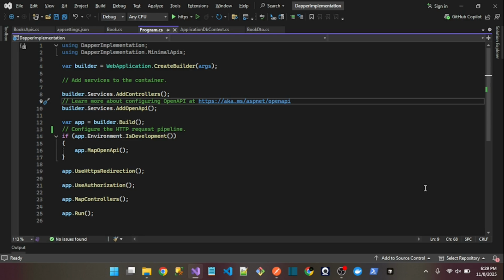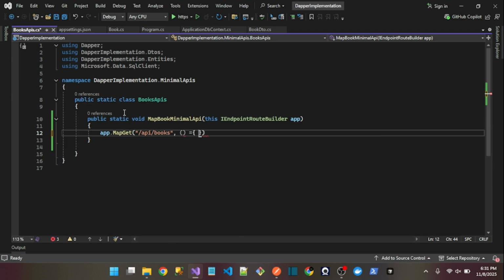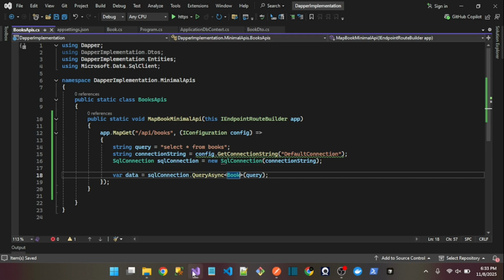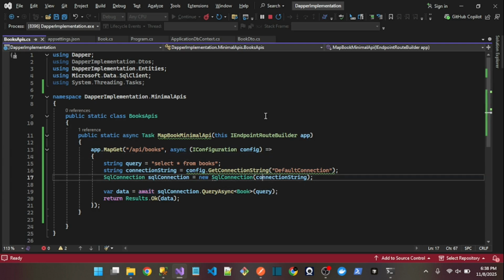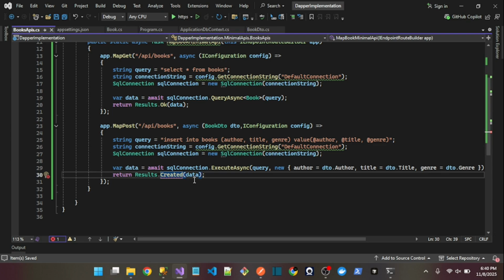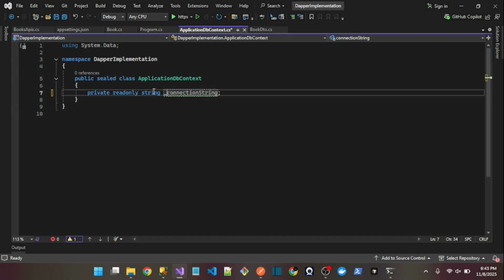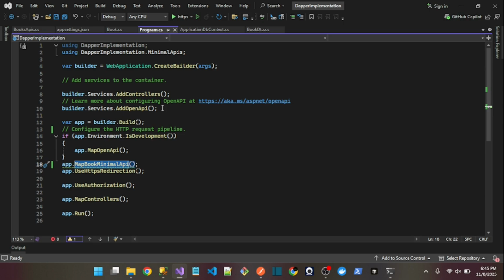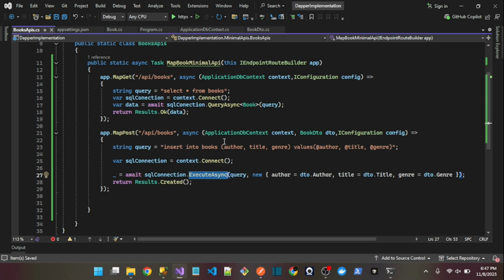Dapper in ASP.NET Core (.NET 9) The ULTIMATE 15-Minute CRUD API Quick Start Guide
Looking for the fastest way to integrate Dapper into your latest ASP.NET Core .NET 9 project? This is the ultimate 15-minute guide!
Dapper is the micro-ORM of choice for high-performance applications. In this comprehensive, yet concise, tutorial, you will learn how to set up, configure, and use Dapper to execute raw SQL queries and build a complete CRUD (Create, Read, Update, Delete) RESTful Web API using a SQL Server database.